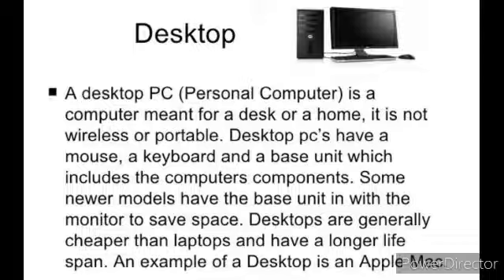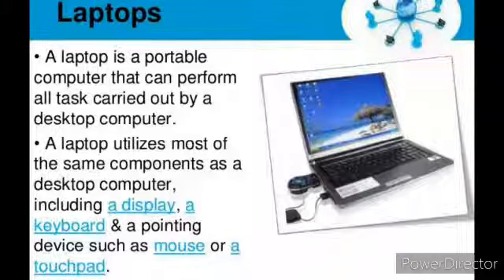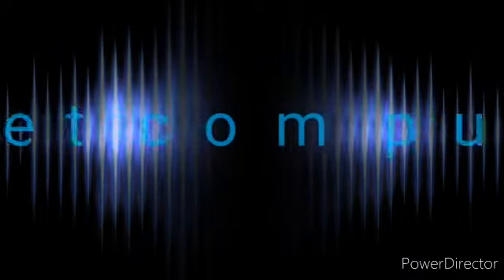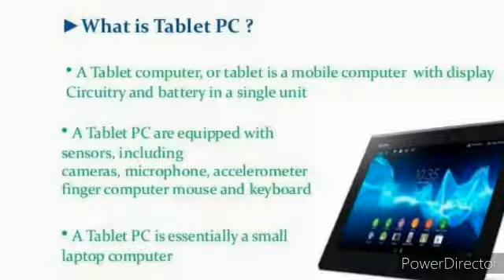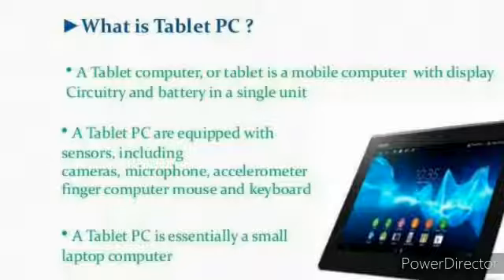Computer Grade 2 Lesson#3